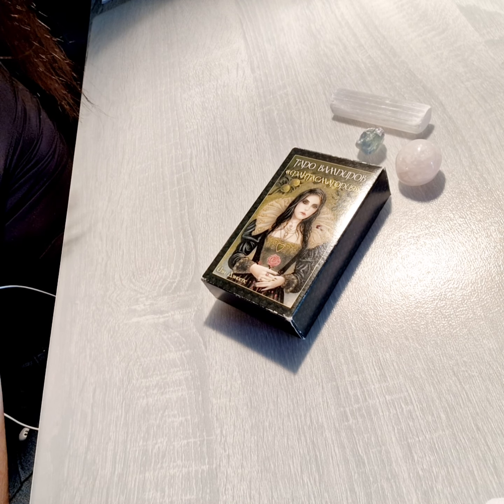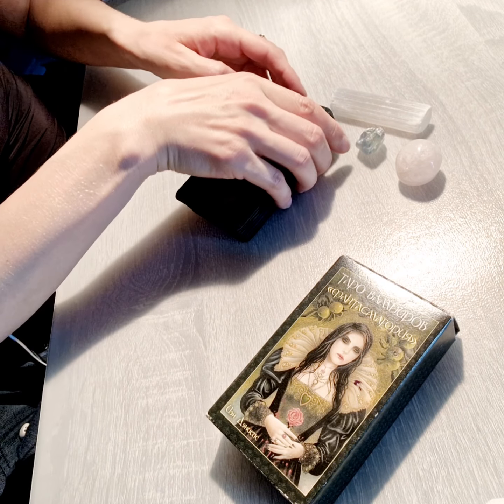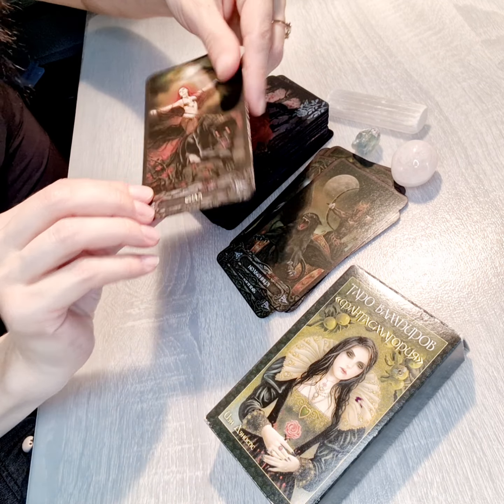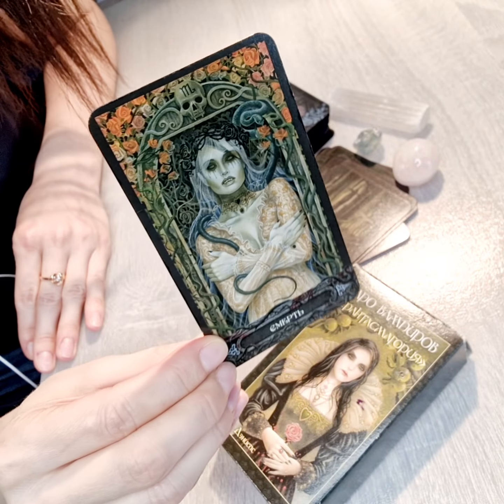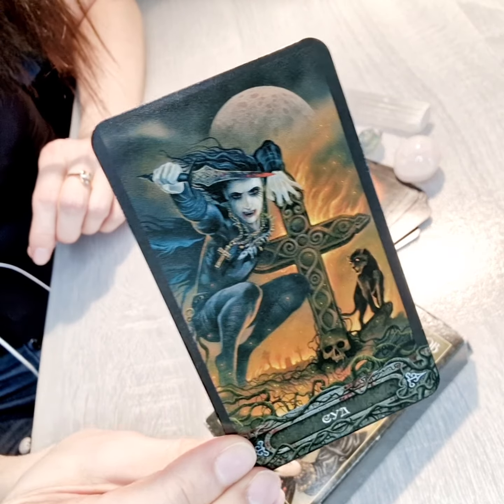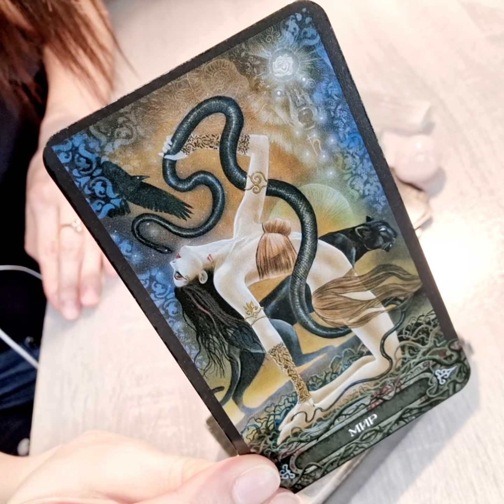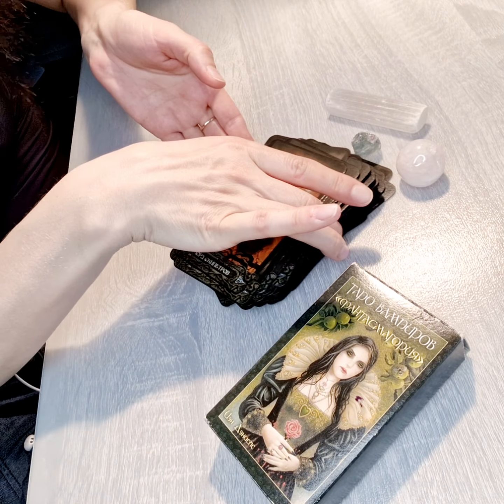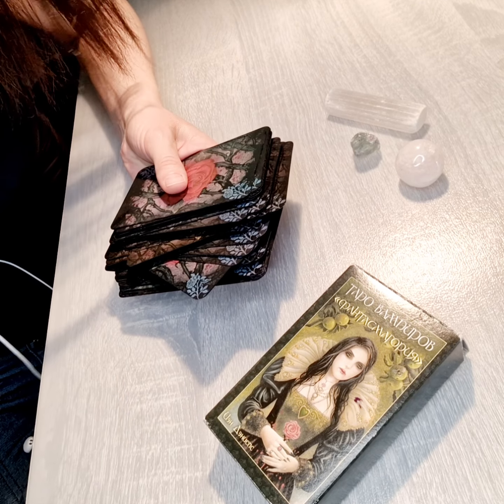Vampire Tarot card deck review by U.Deniels & Inescapable_fate_2go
I offer in-depth reviews and analysis of a wide range of tarot decks, from classic to contemporary, helping you discover the perfect deck to enhance your spiritual journey. Whether you're a seasoned tarot reader or a curious beginner, my channel has something for everyone. I provide insightful interpretations and guidance, sharing my knowledge and expertise to help you unlock the secrets of each card. Join me on this mystical journey and deepen your connection with the tarot today!

Where you can buy the cards after my review ???